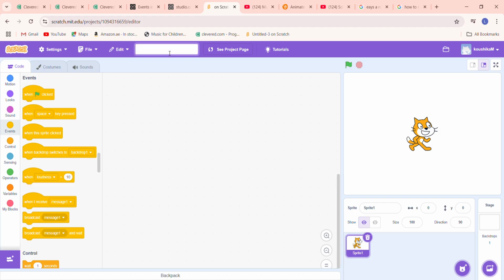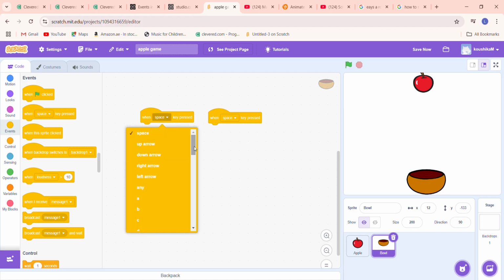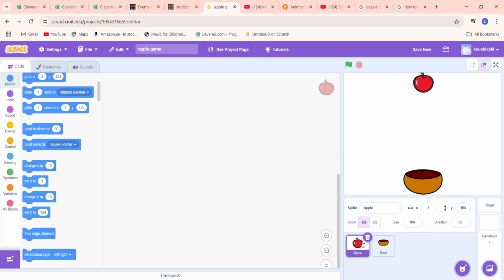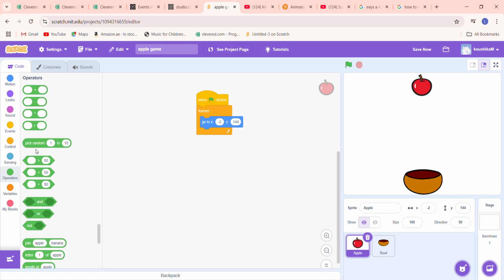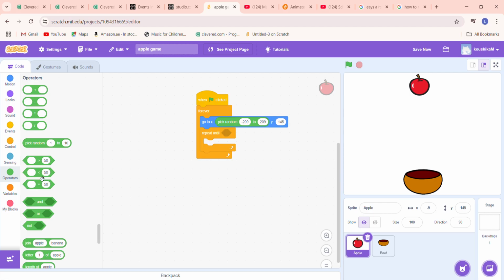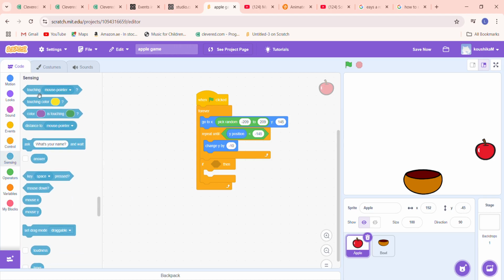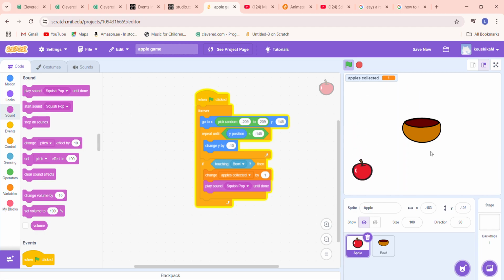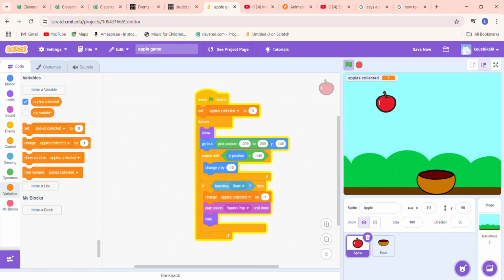Apple catching Game using scratch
Interesting game to catch apple in basket.